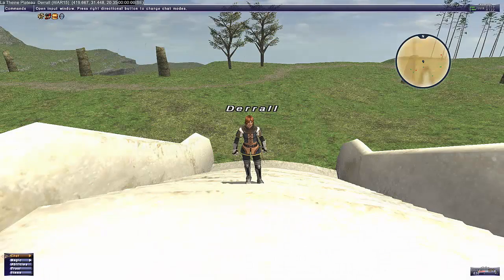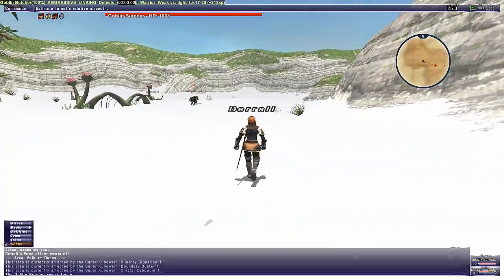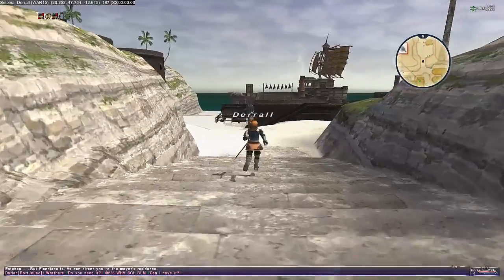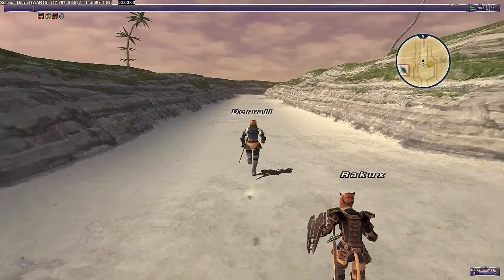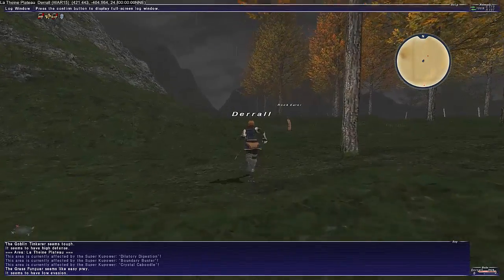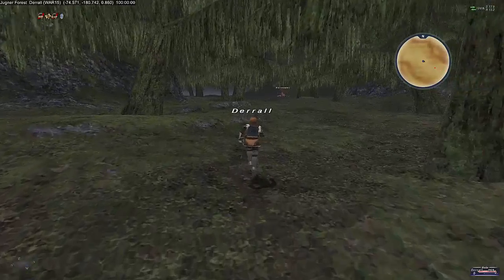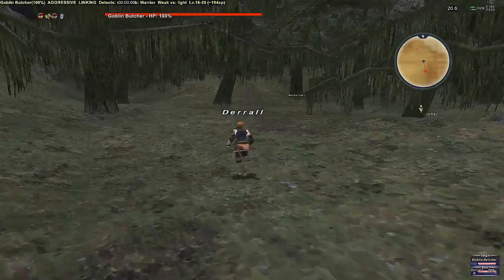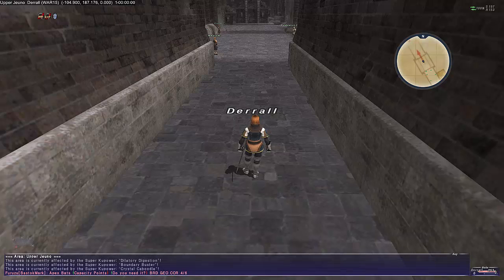Let's Play - Final Fantasy XI - We're going to do THAT famous run too.. | Part 5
Hello everyone, Neon Genesis here with some more Final Fantasy XI let's play. The soundtrack I use in this Let's play is Final Fantasy XV, I recently had played FFXV and decided to use this soundtrack as music filler for the "no sound" zones.

In this episode, We decide to run to Selbina... then, we have a change of plans, and do the famous run to Jeuno. I have to say, this wasn't a part of my plan, but, really looking forward to hearing that Jeuno music. Some people would argue that Jeuno music was annoying, but for someone like myself, I spent so much time in that zone Looking for party (LFP) and waiting for invites for parties, so It was something I got used to over the years of playing.

My FFXI Let's play Introduction :

Neon Genesis here with my new series of Let's play Final Fantasy XI. In this series, we'll be delving into the world of Vana'diel.

These episodes are dedicated to those who loved and still love FFXI to this day. This series will be all about the nostalgic feel of the game, whether that means, the music, the missions, the quests, scenery, anything. I will tell you stories of me going through the game for the first time, the changes this games has had and the impact this game has had on me since then, and the general way I see video games now since I started playing back in, oh god.. I don't even know.. Early 2004? Maybe?

I'm not sure how often I'll uploads these videos just yet, I'm thinking, around every Friday or so, but, nothing written in stone just yet, and as I'm typing this, I have around 15-20 episodes recorded, so be sure to keep coming back, and poking your head into to the channel to say "Hi" and subscribe to keep your eye on my uploads.

You can find me on any of these!

Happy Gaming guys! Enjoy!

About me:

My names Neon Genesis (In no relation to the anime).

I'm a 30 year old gamer who has a passion for sharing my video game experience with you awesome people. This channel has no discrimination, anyone is welcome here.

Why did you make this Channel?
I made this Channel to share my gaming experience with everyone an anyone and hopefully make some friends along the way. If I can make any impact on you, or anyone lives for the better, then my goal is achieved!

What Content?
Video games! I always do commentary in my videos, an Upload them in the best quality possible for me. I also occasionally dabble in a few Video logs here an there, but, I'm normally a fairly introvert guy!

At the very least, I hope that any video that I make, Can give you a form of relaxation an happiness.

Until the next we speak, Happy Gaming!